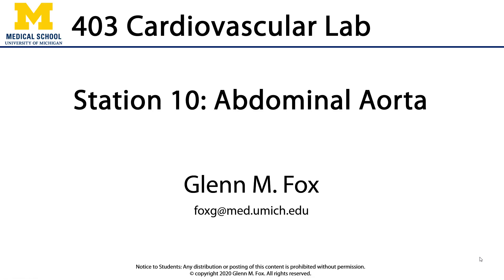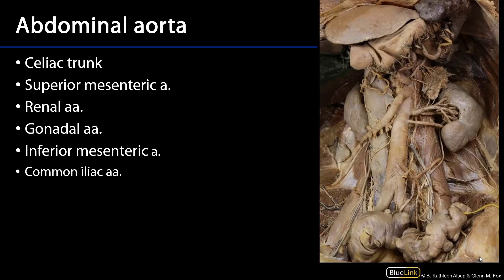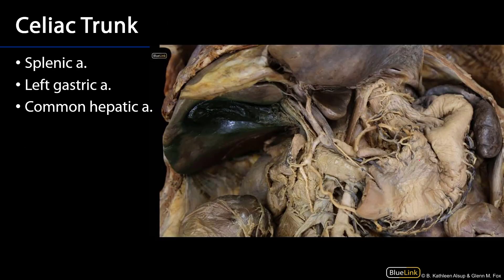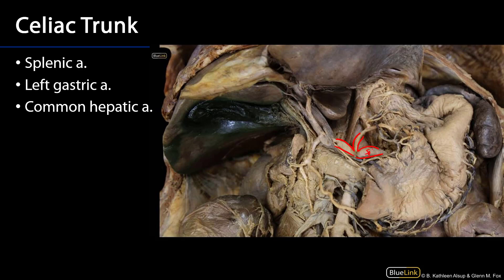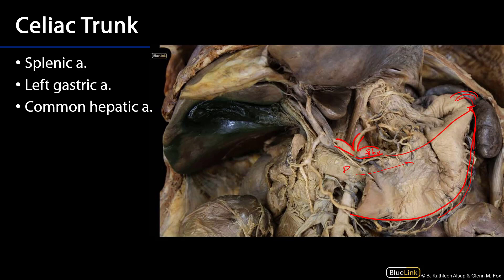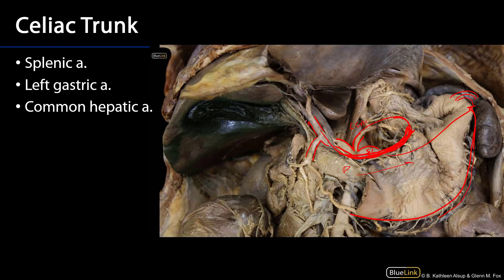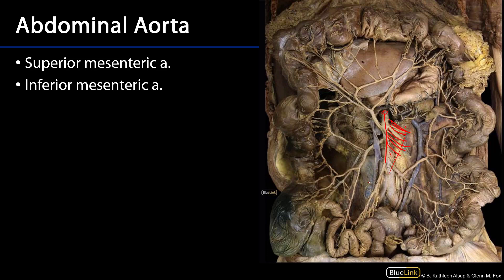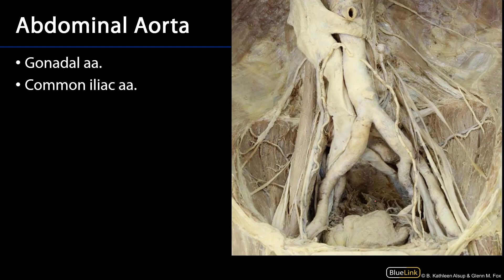Cardio Station 10 - Abdominal Aorta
Dr. Glenn Fox describes the abdominal aorta for the tenth station of the cardio lab for the ANAT 403 course at the University of Michigan.